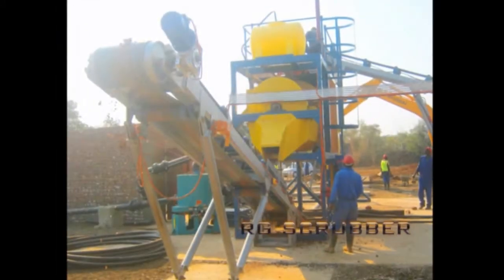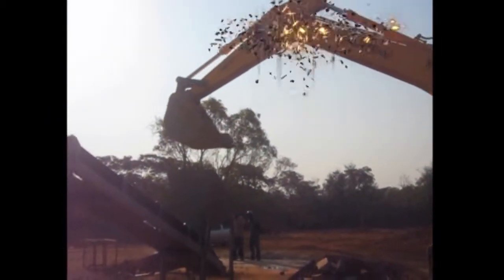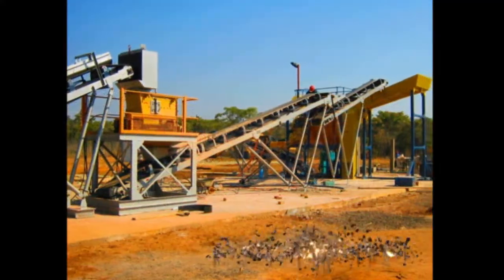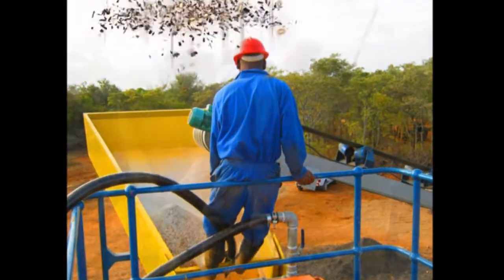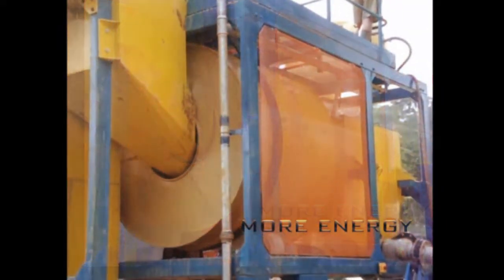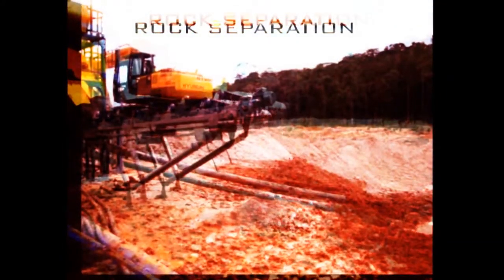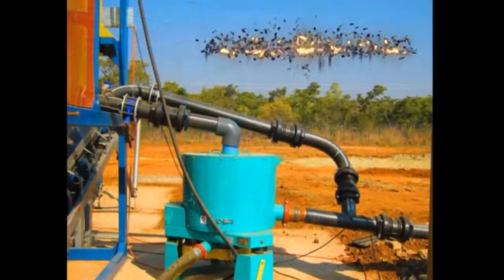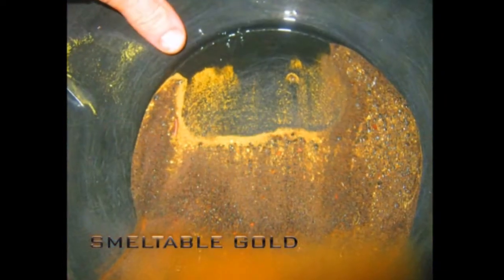APT RG Scrubber Gold Recovery 2012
In this video gold is recovered from an alluvial/hard-rock ore by using the new Mk III RG200 Scrubber, Knelson Concentrator and Gemeni Table. APT are world leaders in providing cutting-edge gold processing machines and modular gold mining plant solutions.

APT are modular mineral processing plant specialists and we offer processing solutions to recover gold, silver, platinum, chrome, tantalite, tin, lead, diamonds, and many more.